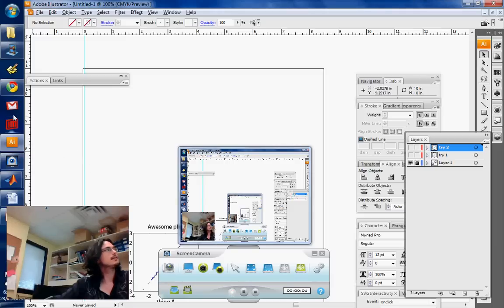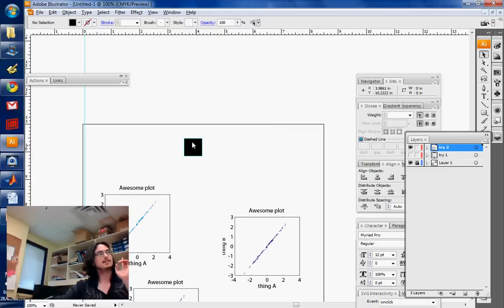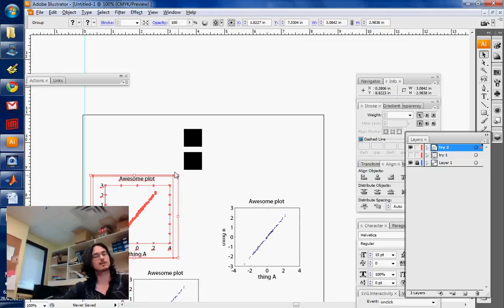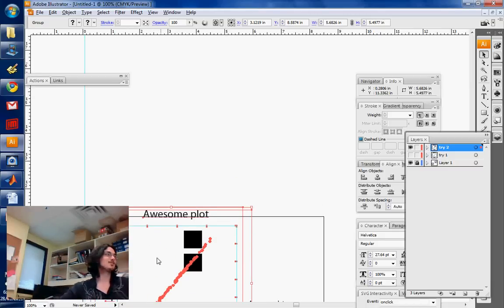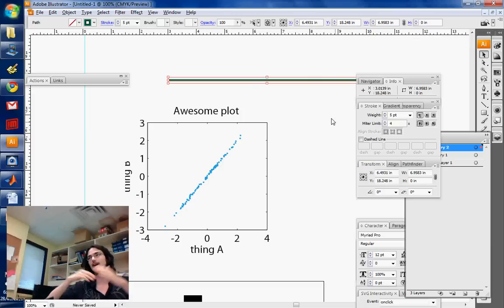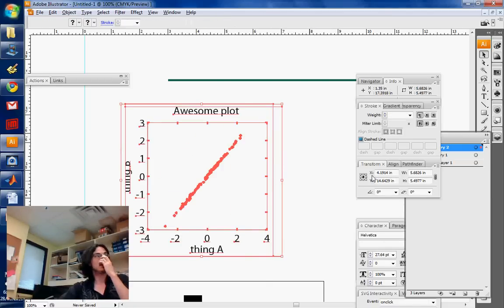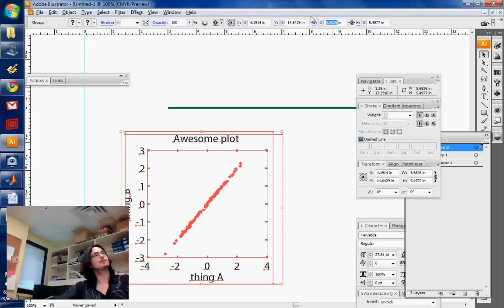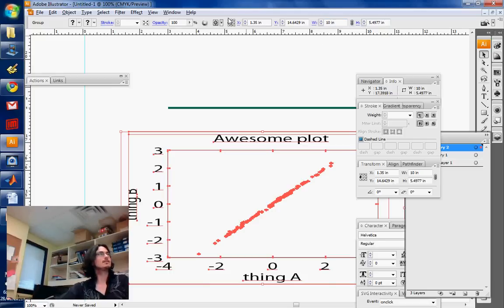Adobe Illustrator for scientists 3A